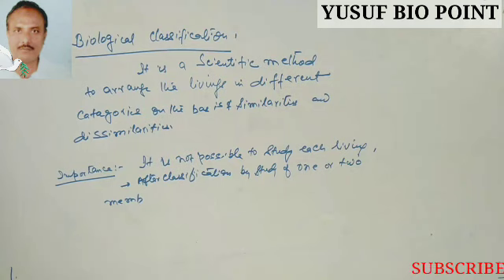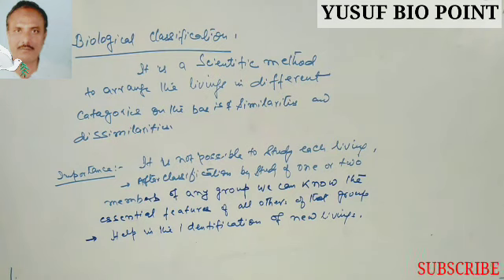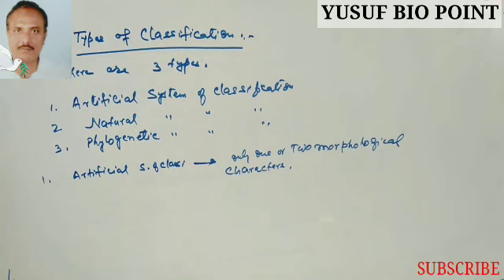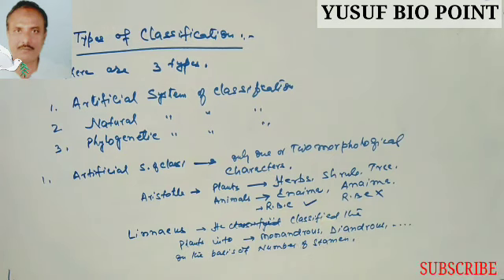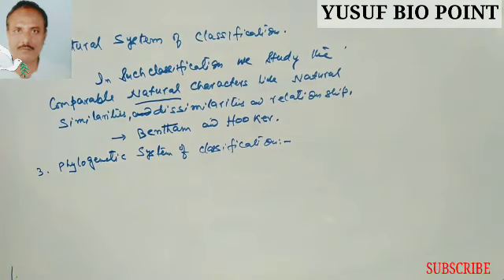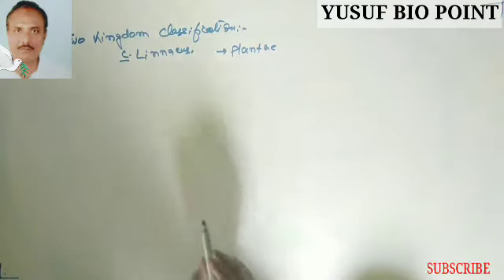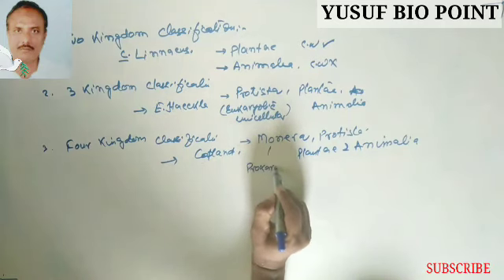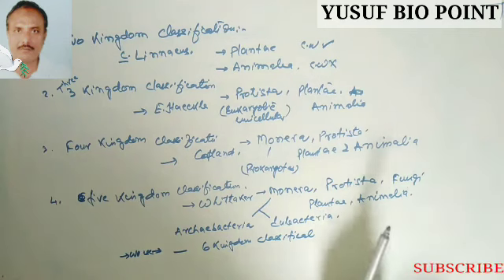Biological classification (Part-1). Class Xl.